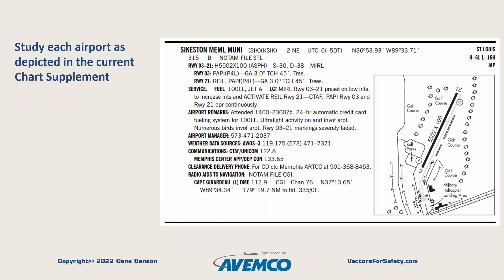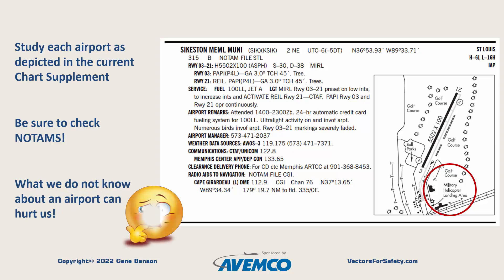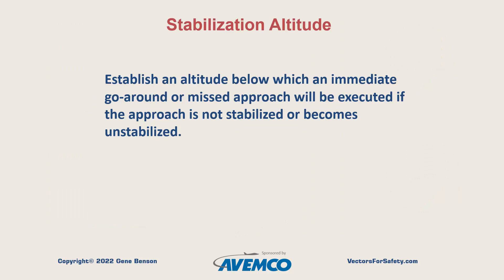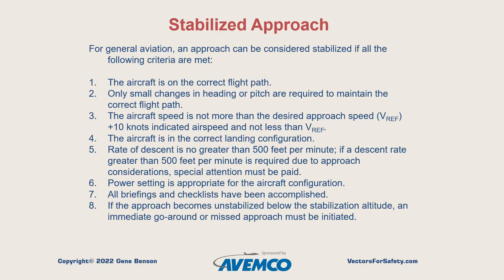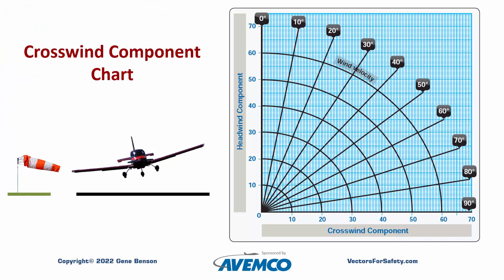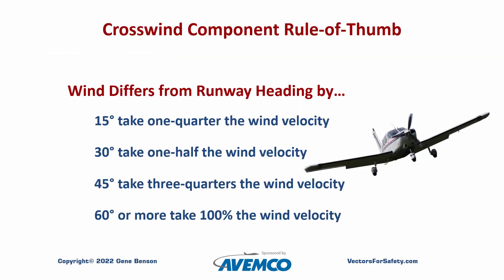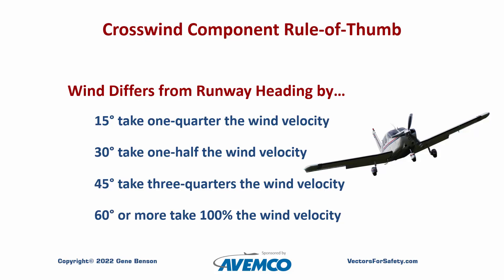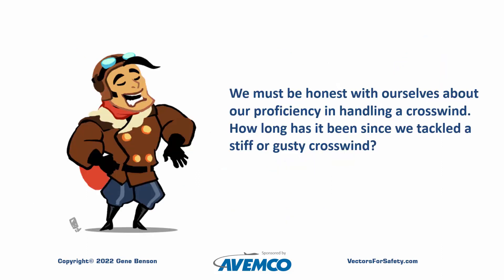Avoiding Runway Excursions in Under 5 Minutes!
This is a condensed presentation on how pilots can avoid the most common causes of runway excursions. The less-than-five-minute video touches on the most common causal factors in runway excursion accidents, provides mitigation strategies and resources for further study.